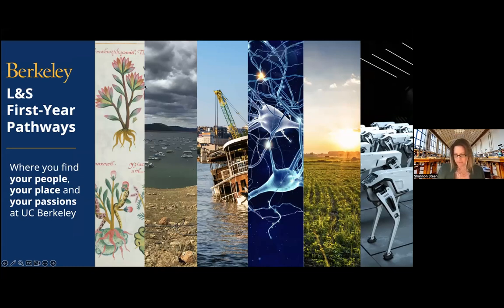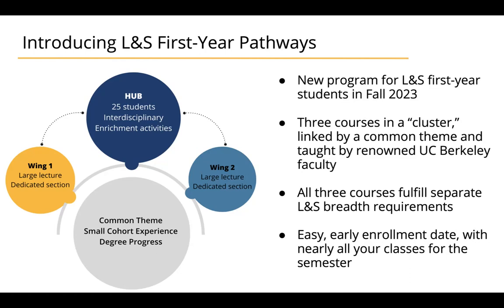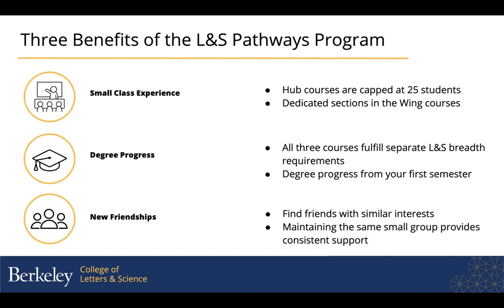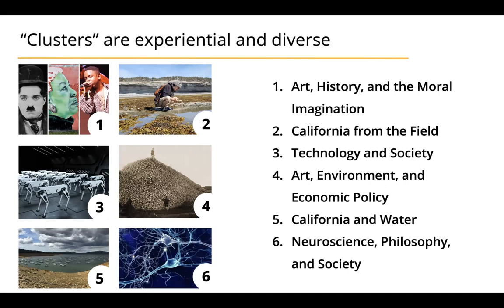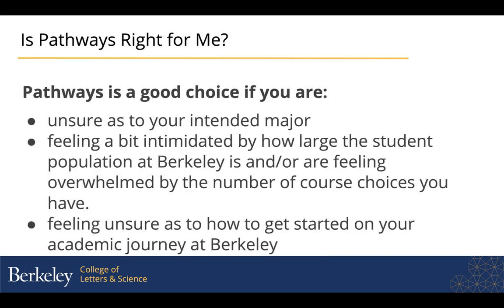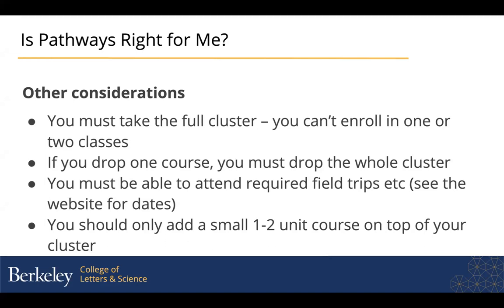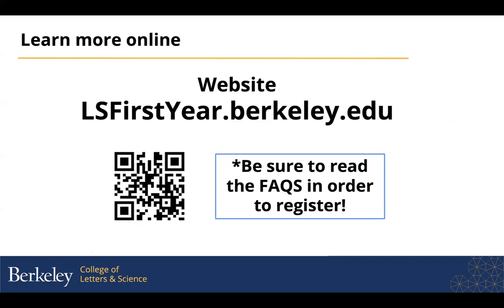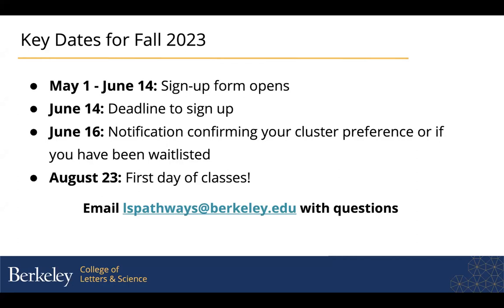UC Berkeley L&S First-Year Pathways Information Session (recorded June 9 2023)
Information session about the L&S First Year Pathways Program at UC Berkeley